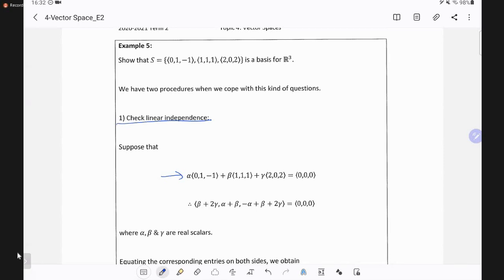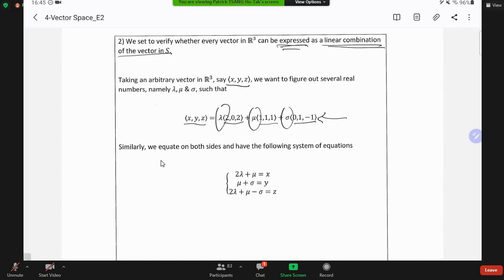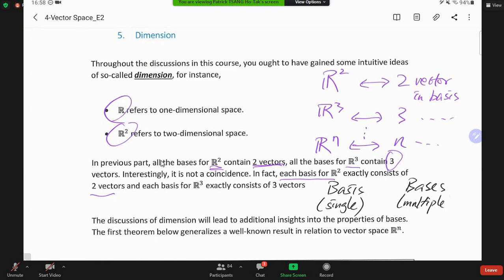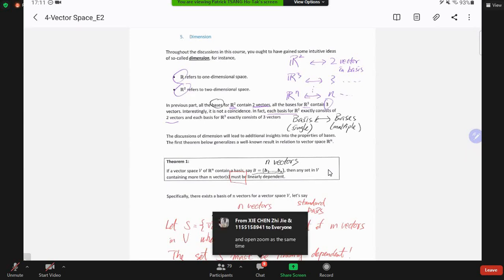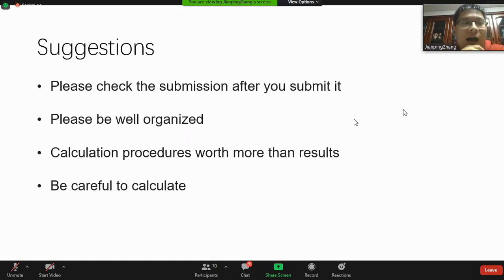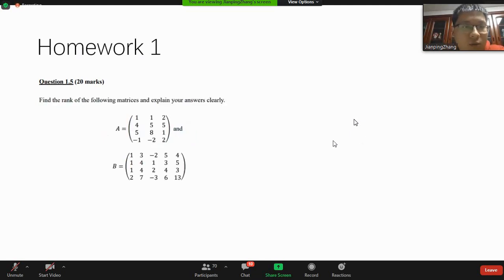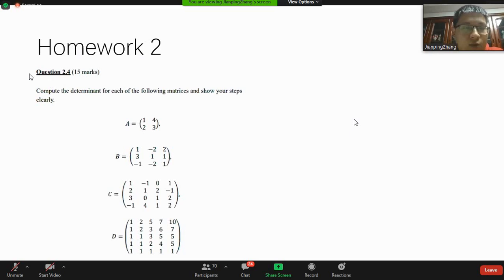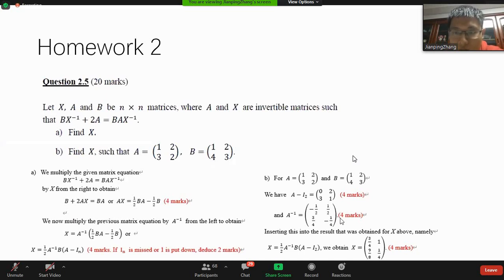Topic 4 - Vector Space | Part - 3 [ Mar 3] | [ +TUT6 ]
ENGG1120 | Linear Algebra | The Chinese University of Hong Kong

Week - 8 | Class - 2  [Wednesday]

The founder of the program, Prof. Charles Kao was a Physics Nobel Laureate often famously regarded as the father of fiber optics.